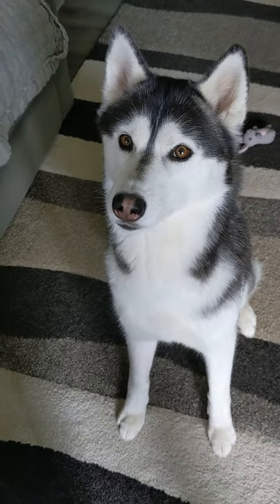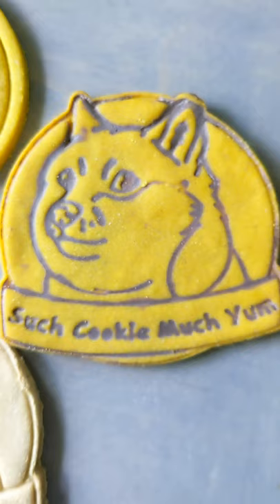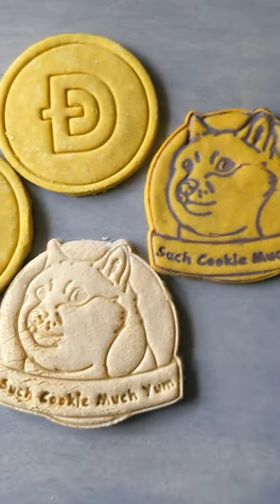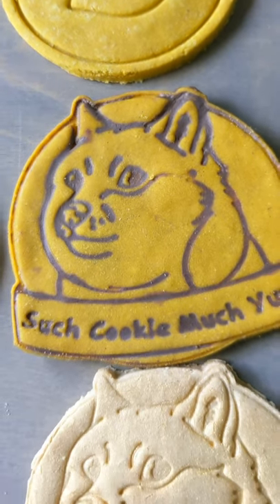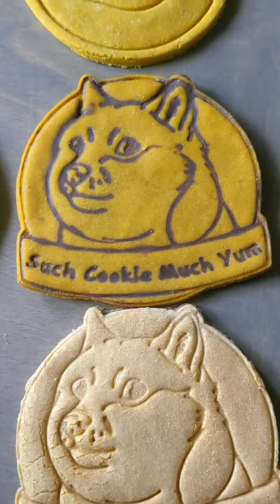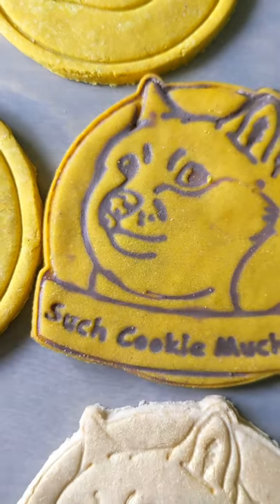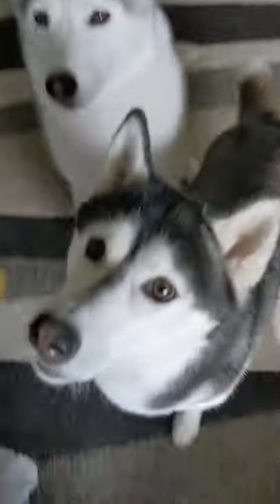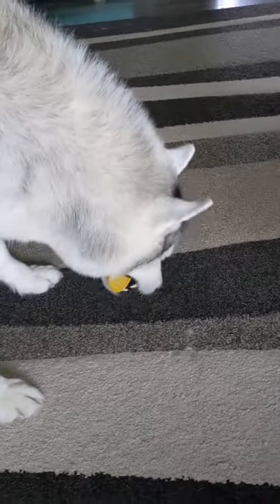My Husky is Going to the MOON!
My husky is going to the MOON!  We made Dogecoin Dog treats!  These were so much fun!